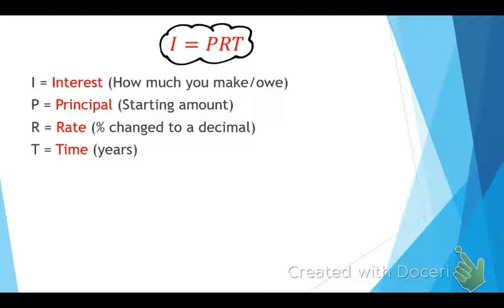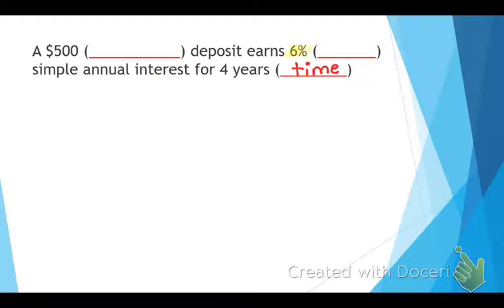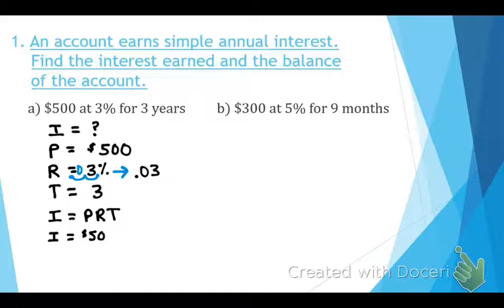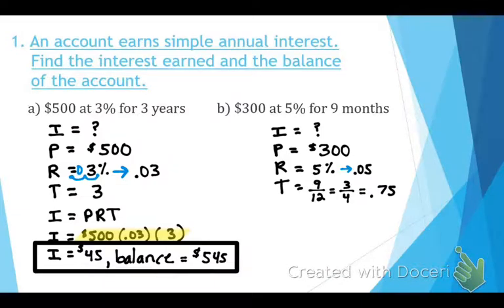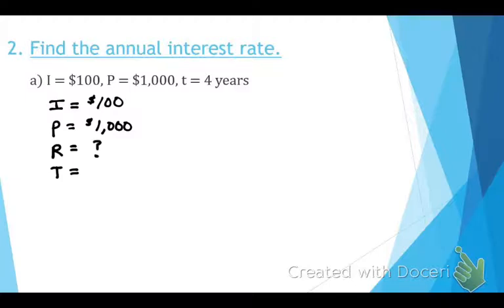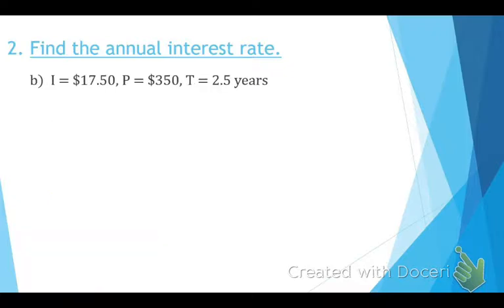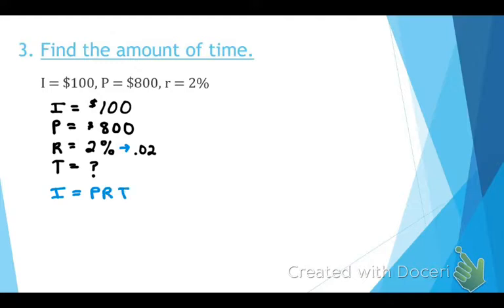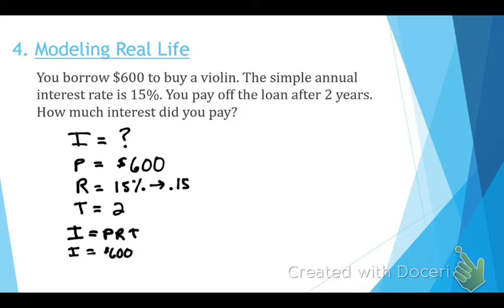6.6 Simple Interest